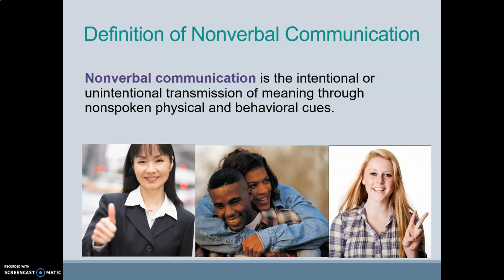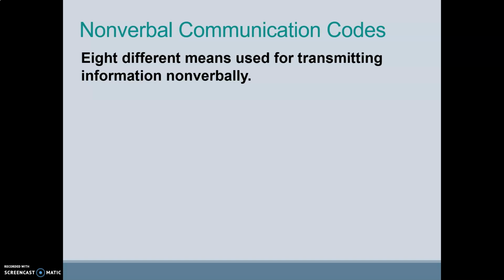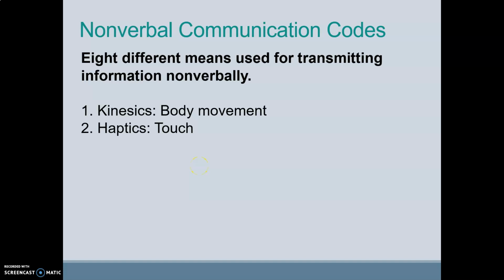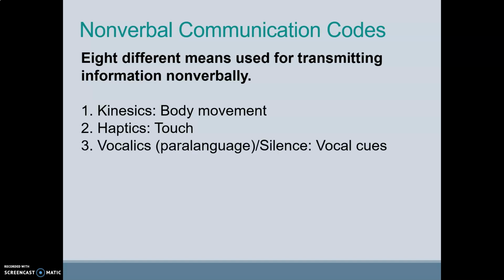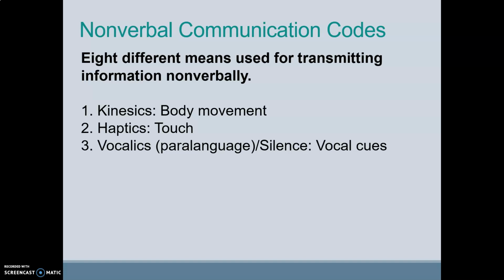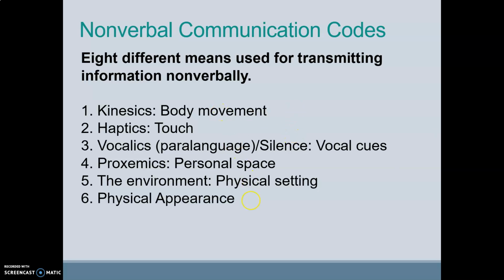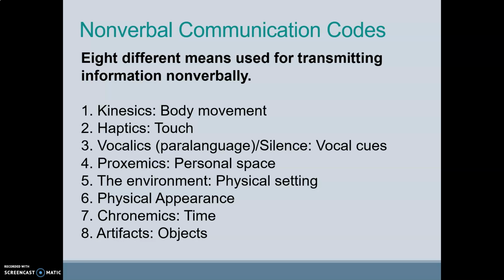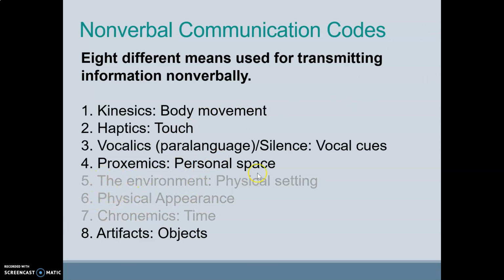4 1 nonverbal communication